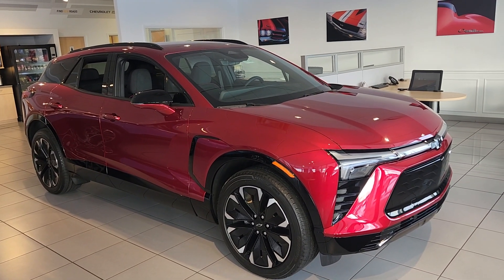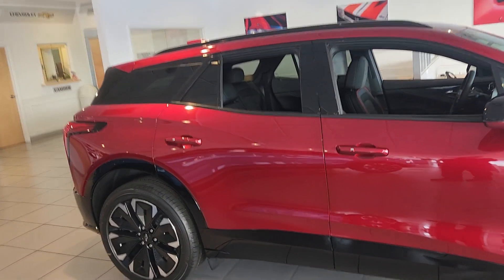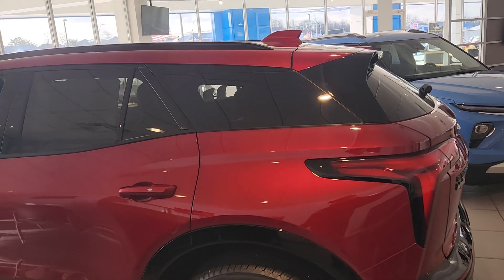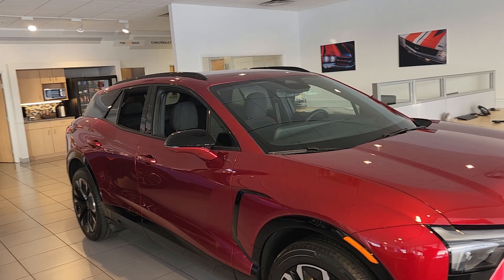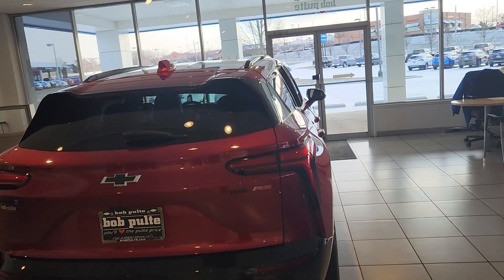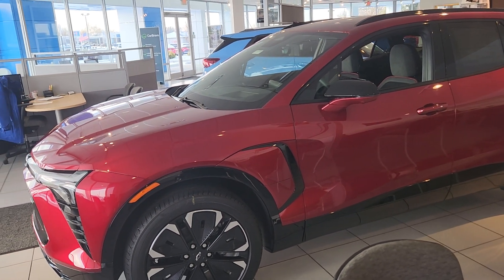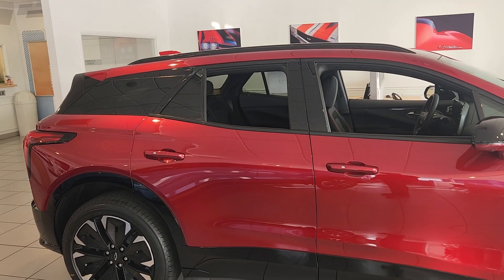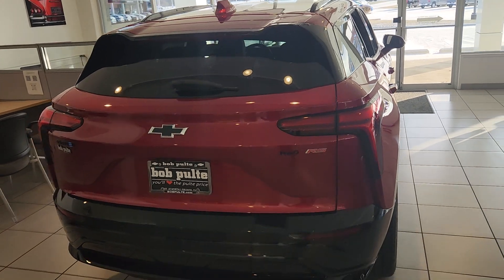2024 New And Used Electric Vehicle EV Tax Credit Explained (updated information on AGI requirements)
I break down to the best of my ability the rules for the tax credit in 2024 for new and used EV purchases.

Having received some clarification (why would I assume the government would make it simple and have same agi rules for both is beyond me)

Here is the link for the Used.  AGI maxes are 150,000/112,500/75,000

Here iss the link for the new.  AGI maxes are $300,000/225,000/150,000

Other key requirements are Trucks and Suvs on new must be $80,000 or less and cars $55,000 or less and a max credit of $7,500.

On the used side the sale price must be $25,000 or less and you get a max credit of $4,000.